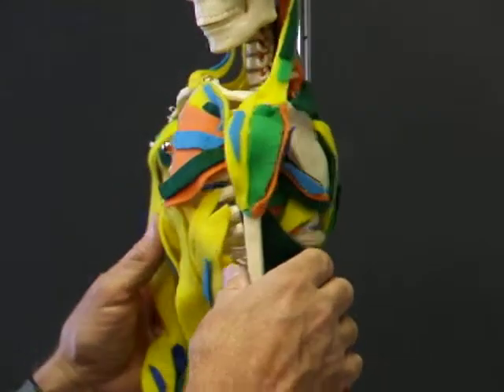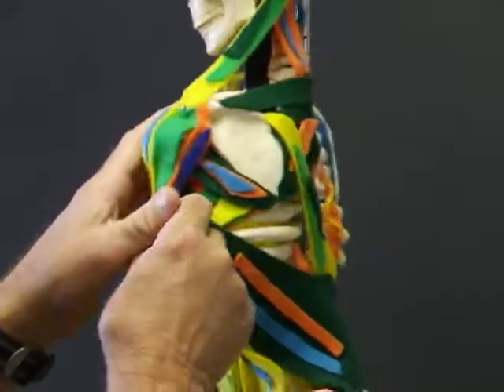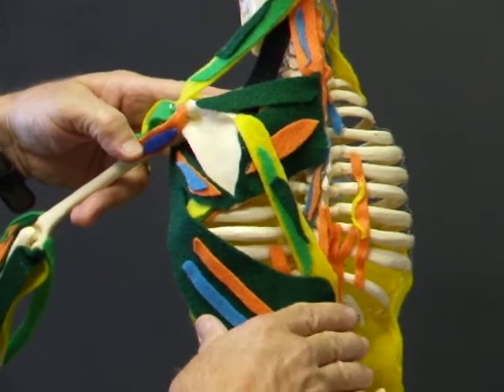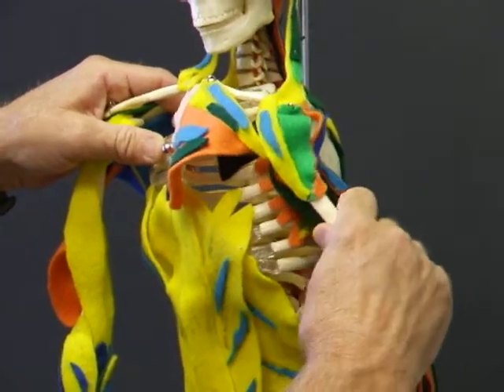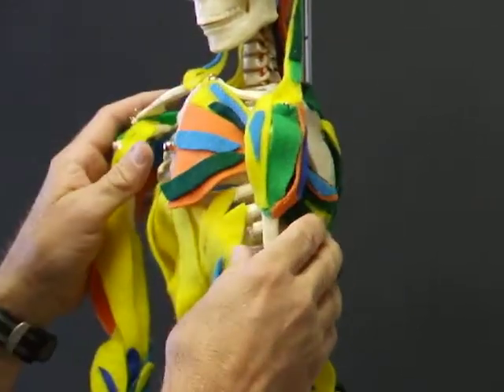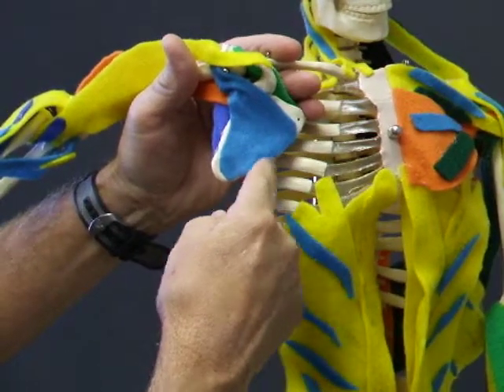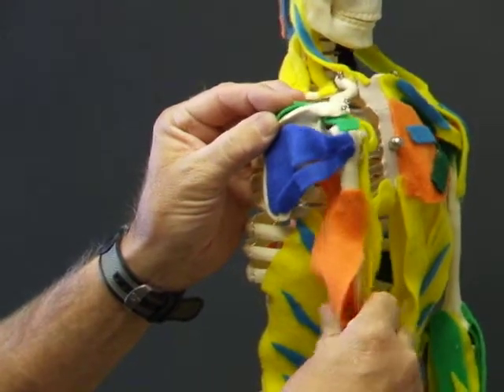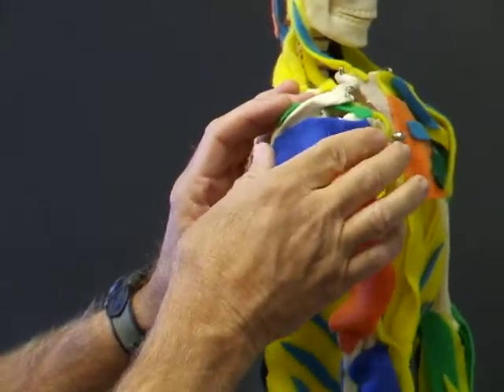Shoulder 3 & 4 Musculoskeletal Constructions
We are now at the point of adding pec major, deltoid (all three parts) and latissimus dorsi and teres major  - all on the left of the skeleton.  And on the right side, we add the rotator cuff muscles: subscapularis, suprspinatus, infraspinatus, and teres minor.  Keep in mind these are named more in order of appearance than functionally.  For the construction on the right, the scapula MUST BE  freed from the thorax to attach the subscapularis to the costal surface of the scapula.